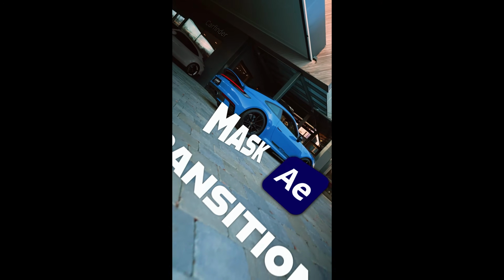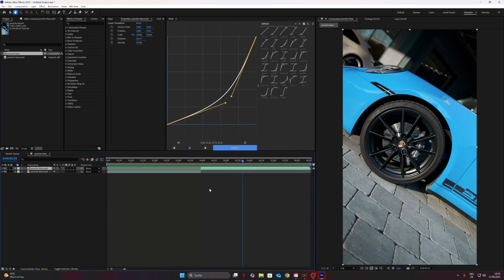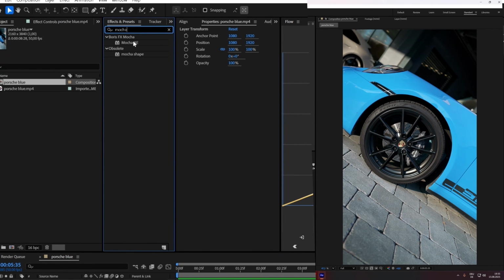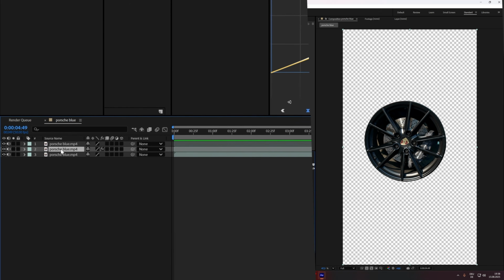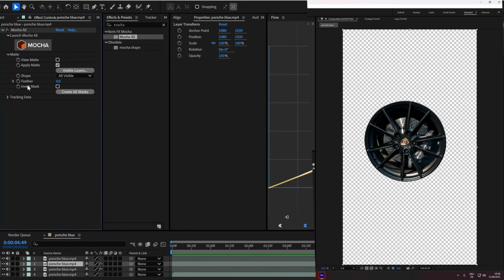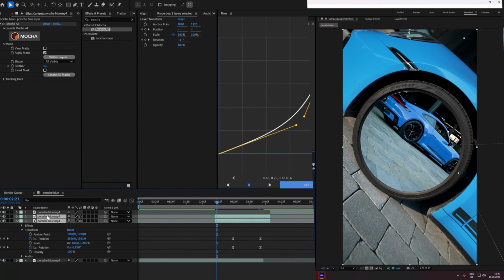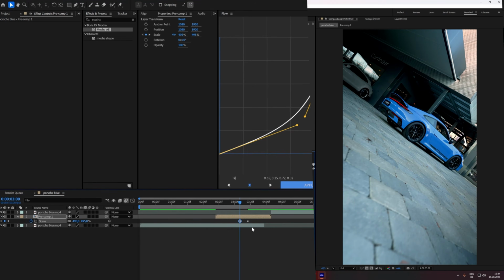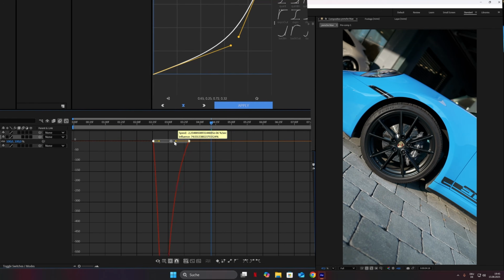Smooth Mask Transition Tutorial in After Effects | Mocha AE Rim Reveal Effect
Learn how to create a smooth mask transition in Adobe After Effects using Mocha AE!
In this step-by-step tutorial, I’ll show you how to track and mask a moving object—in this case, a car rim—to create a clean and professional transition between two clips.

This technique works perfectly for car edits, commercials, cinematic projects, and any creative video where you want to reveal your next scene through an object.

In this tutorial, you’ll learn:

How to trim and prepare your footage for transitions

Using Mocha AE to mask and track a moving subject

Applying and inverting masks in After Effects

Adding motion blur, Easy Ease, and smooth animation timing

Fine-tuning the Speed Graph for cinematic results

Perfect for:
Car edits 🚗 | Commercials 📺 | Cinematic B-roll 🎥 | YouTube intros | TikTok transitions

Mocha AE